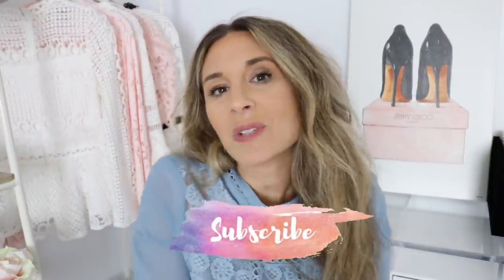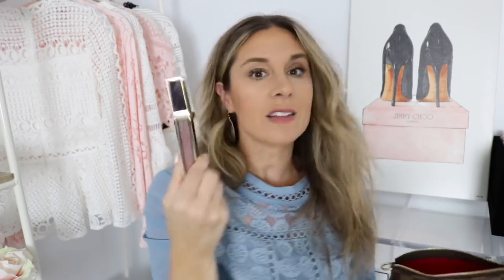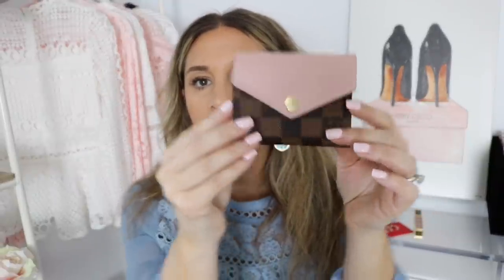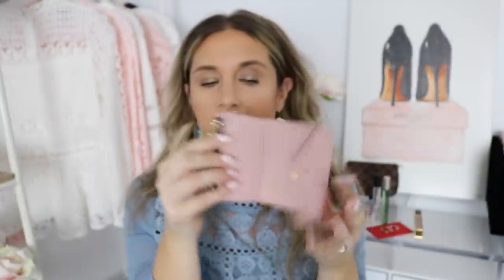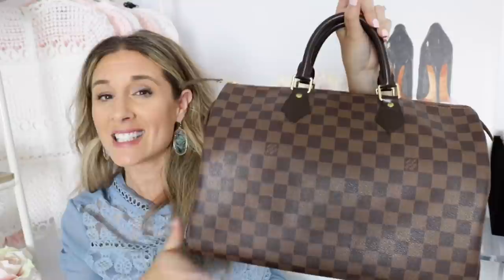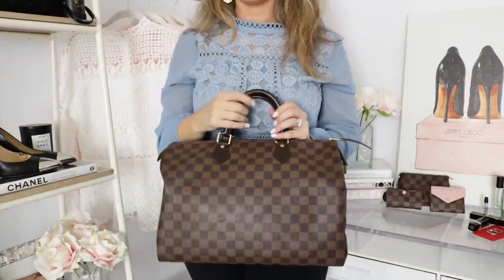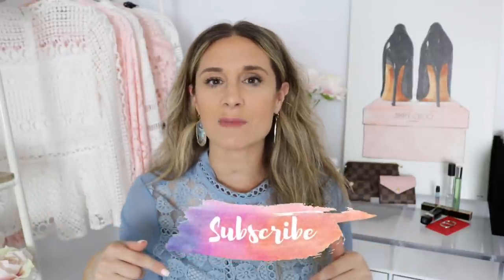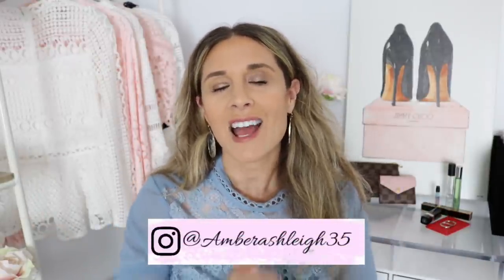LOUIS VUITTON DAMIER EBENE COLLECTION - HANDBAGS AND SLGS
Items Mentioned in Mini Pochette
Tom Ford Lux Gloss in Aura
NEST perfume oil in Indian Jasmine
Juliette Has a Gun Not a Perfume
Dior Lip Balm

Q&A - ANSWERING ALL OF YOUR BURNING QUESTIONS - MY JOB, MORE BABIES, WHY DID YOU START A CHANNEL?